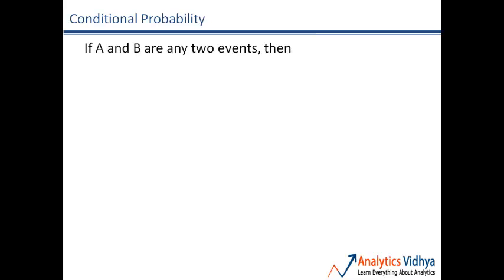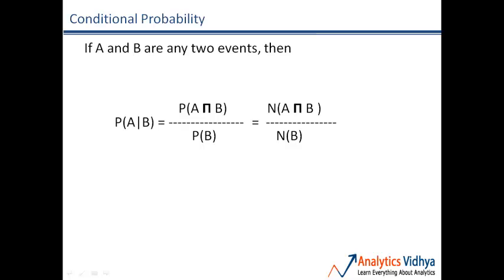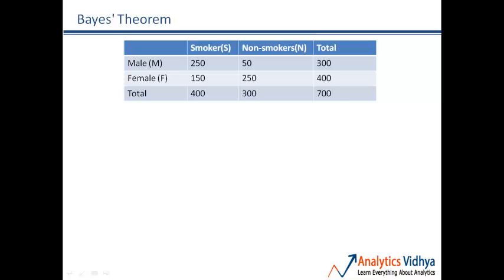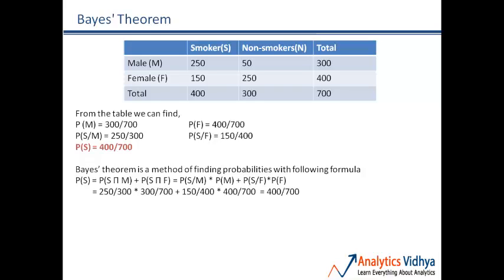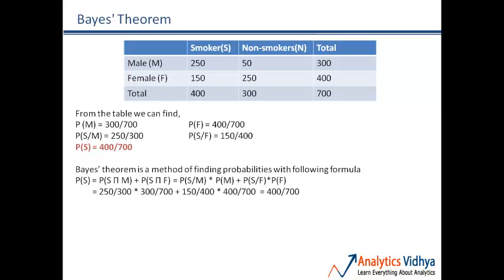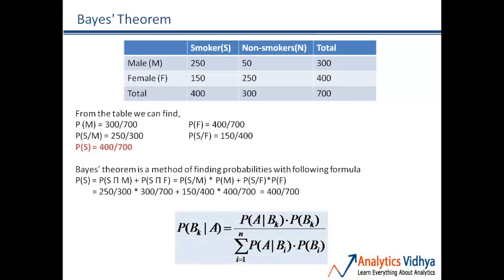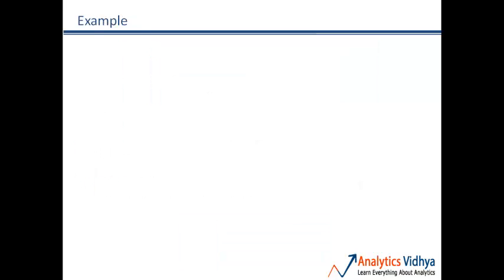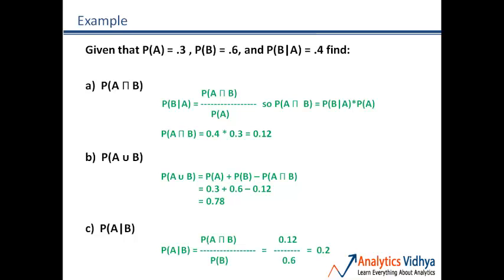conditional probability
Conditional Probability, explained in simple terms!